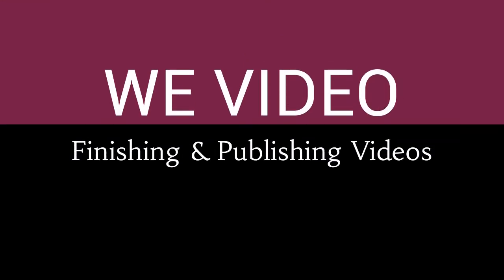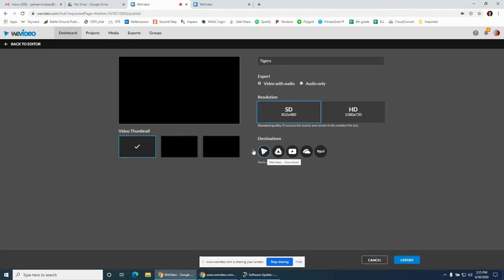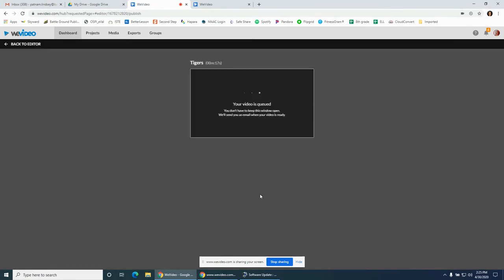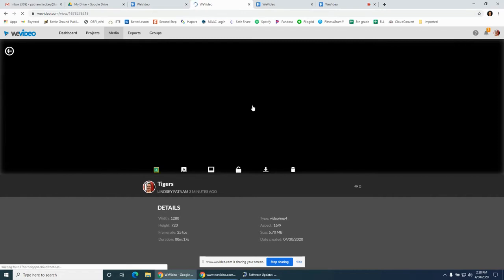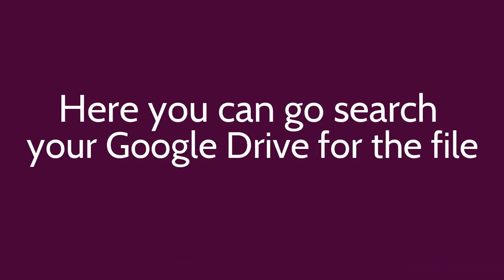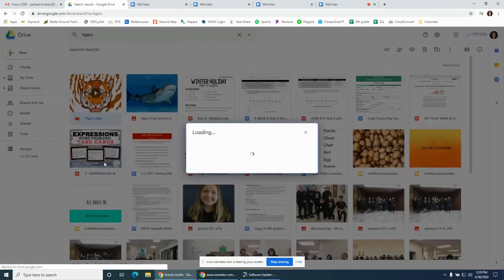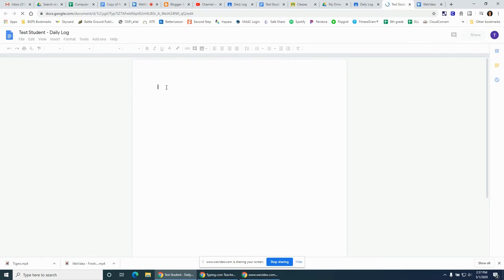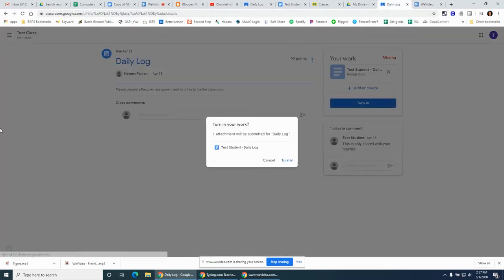WeVideo Finshing & Publishing 1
This will help you in finishing and exporting your videos from WeVideo to download into your Google Drive and turn in to Google Classroom.